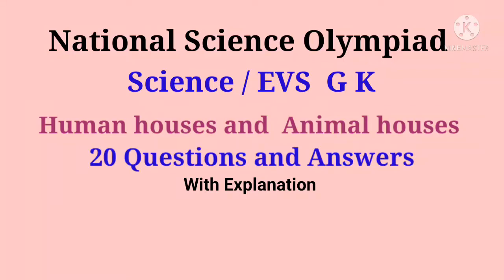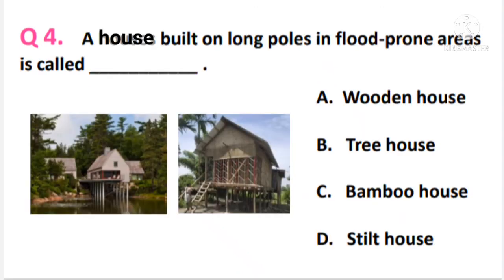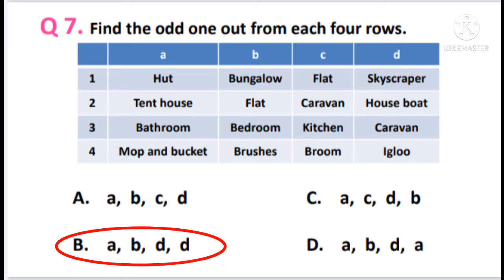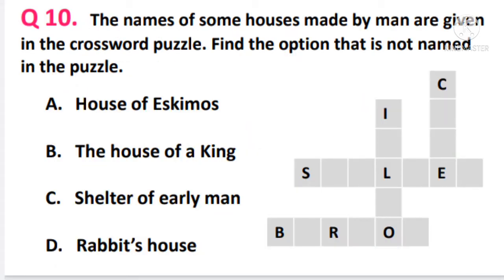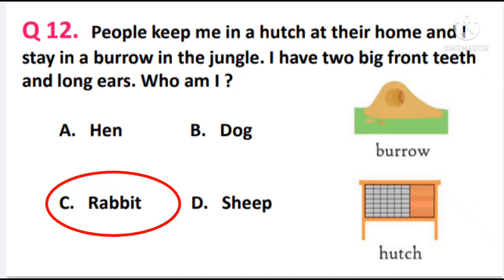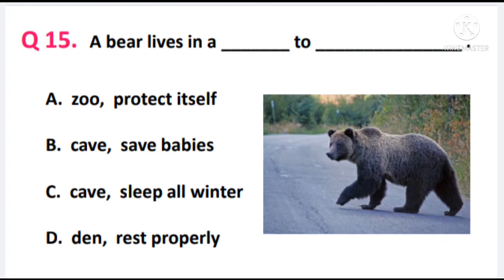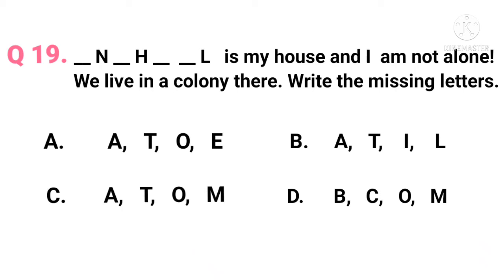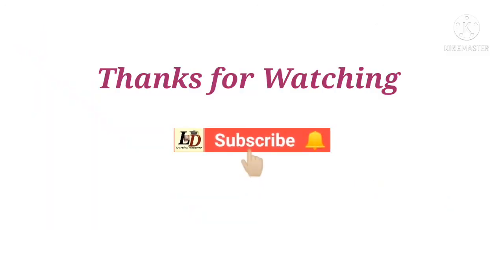NSO, NTSE Science Questions / MCQ. Animal homes and Human homes. EVS / Science for Primary School.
Hello, Friends .
Hope you are  in a great spirit to ask and know more. Here we are with another video on the Science / EVS topic : HOMES for both animals and human. We have dealt with 20 questions on this topic at a level of Competitive Exams like NSO or NTSE and also several other Science and EVS quizes. We have tried to give an explanation to every answer or MCQ option in the questions.
Hope you like the video. Best of Luck for all your performances.
Parna.